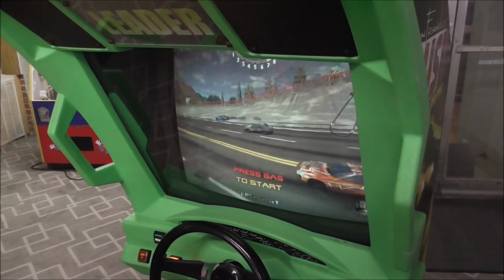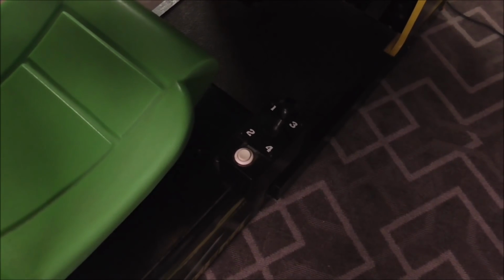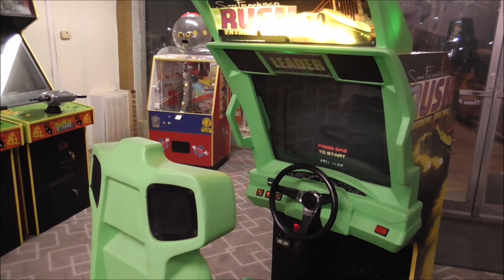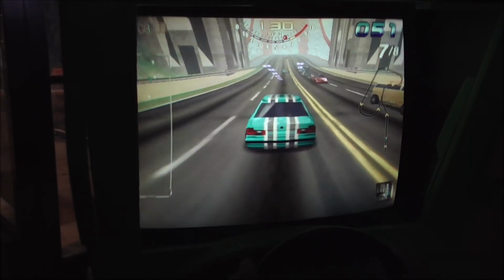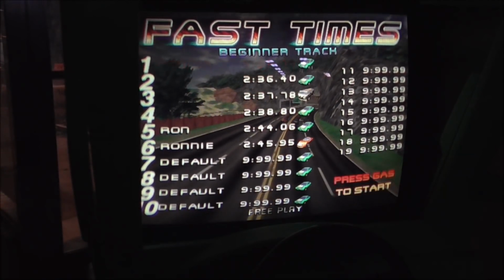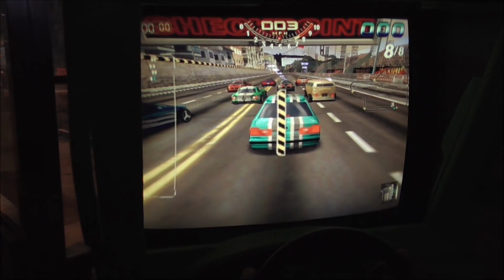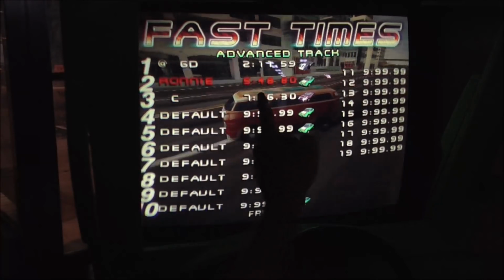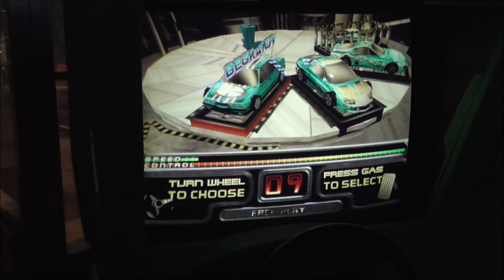Atari's famous 1996 San Francisco RUSH Arcade Game - Does it hold up after 25 years?